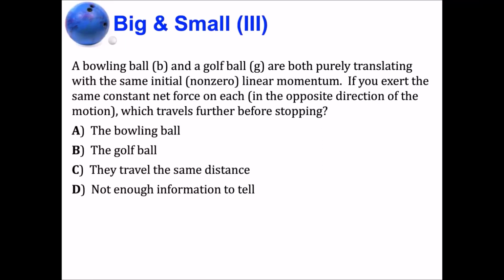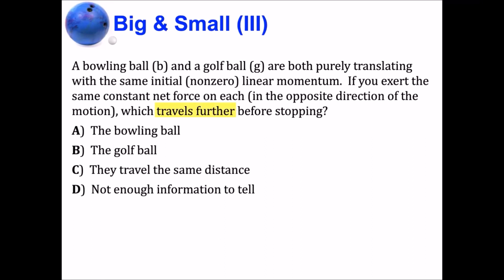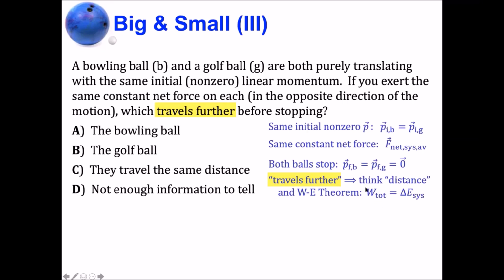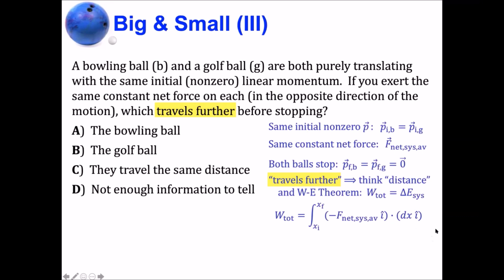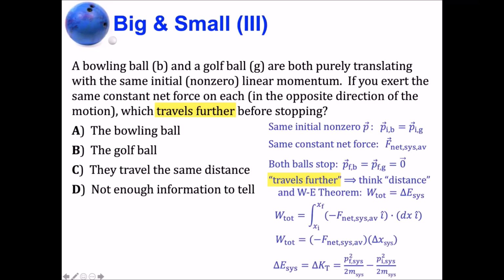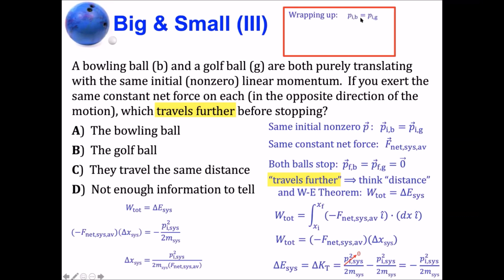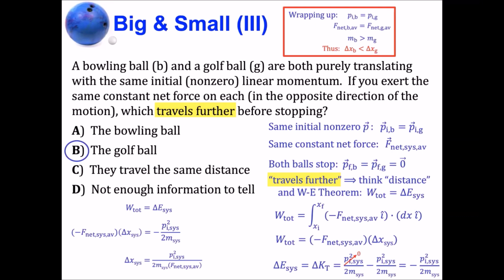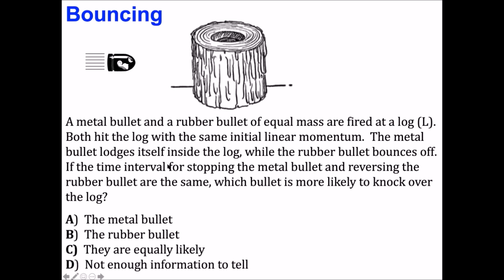Topic 6-1 part 5